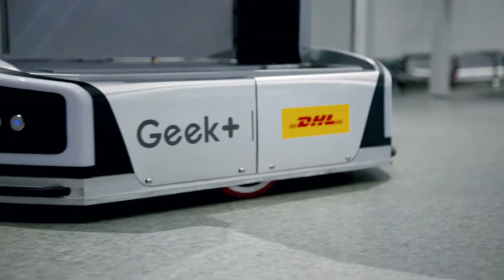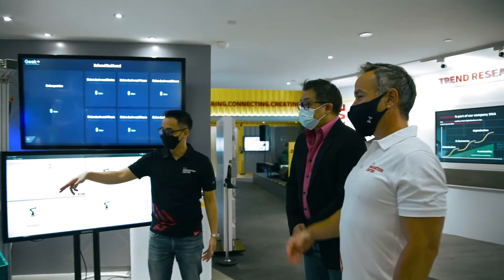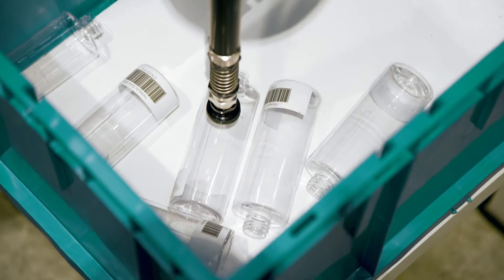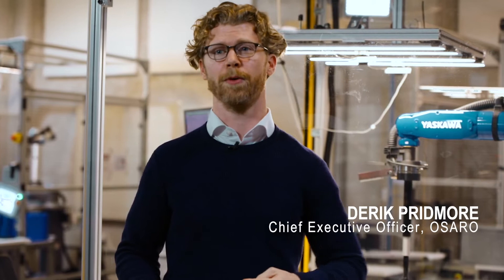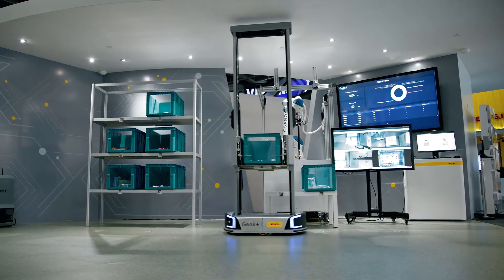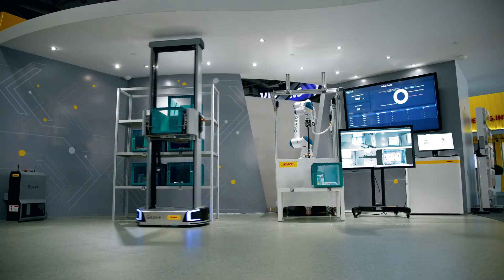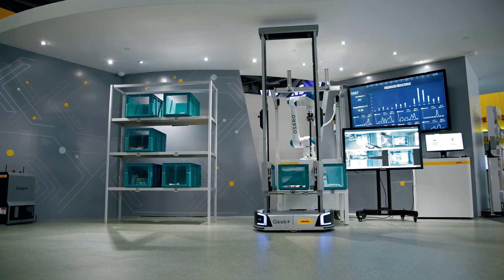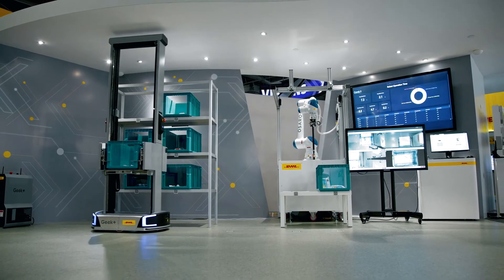Geek+, DHL, and OSARO showcase the future of Robotics Automation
The future of robotics automation is coming to DHL's Innovation Center. At the demo site, Geek+ RoboShuttle solution works with robot arm technology powered by OSARO's excellent vision system in a fully automated robot solution, for seamless logistics, and efficient supply chain operations! See innovation turn into inspiration!